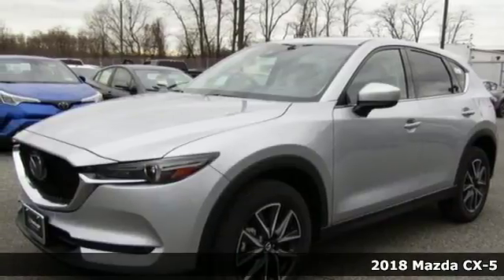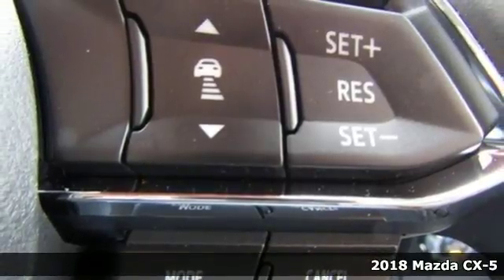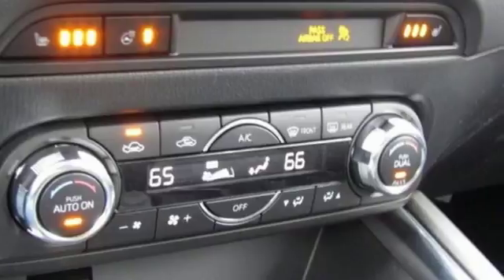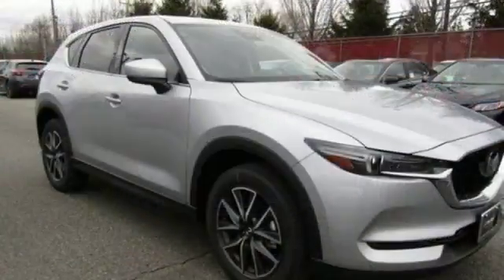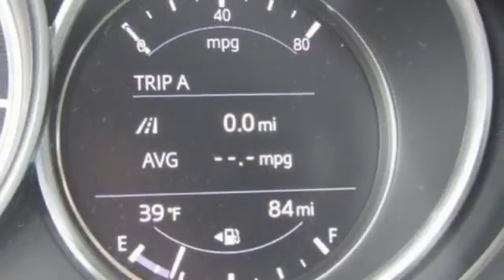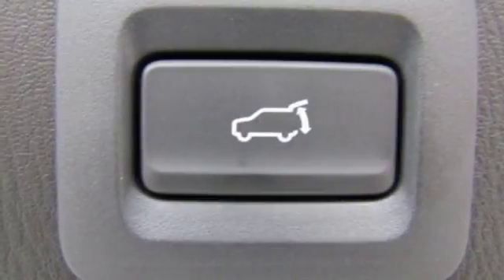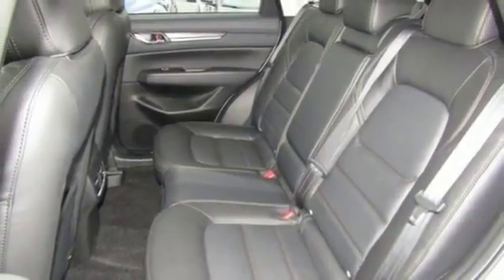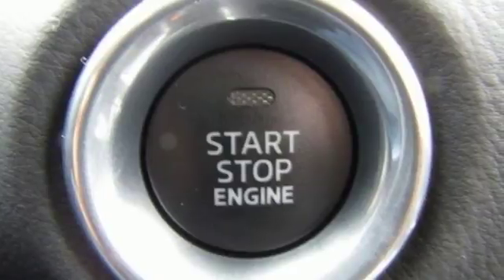New 2018 Mazda CX-5 Baltimore, MD 5M810236 - SOLD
Year: 2018
Make: Mazda
Model: CX-5
Trim: Grand Touring
Engine: 2.5L 4-Cylinder
Transmission: 6-Speed Automatic
Color: Silver
Interior: Black
Stock #: 5M810236
VIN: JM3KFBDM9J0310236

Address:
6616 Baltimore National Pike